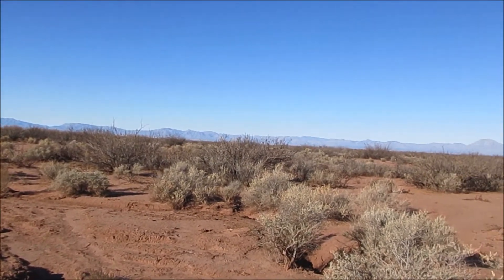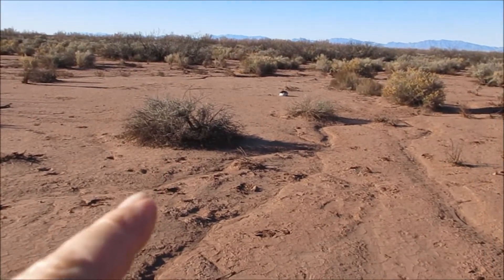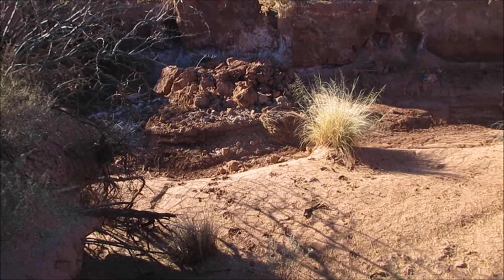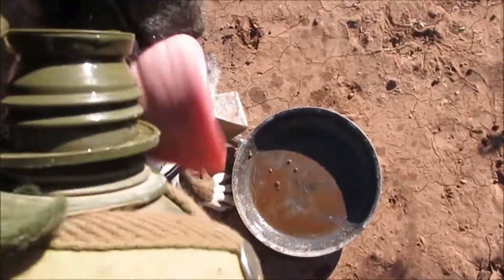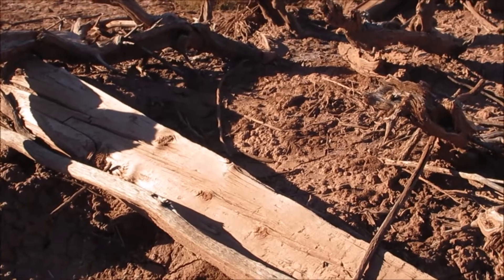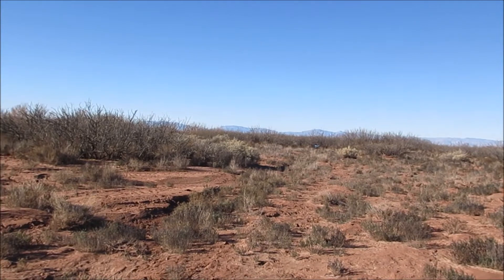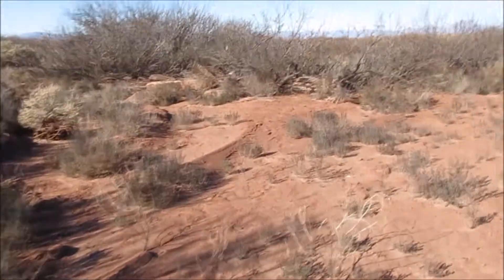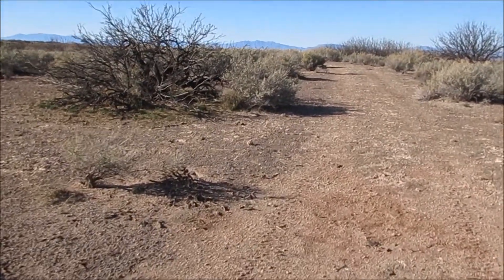My first hike in 2020 Part 1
It was a nice day to go for a hike. Sonny loved getting out to run.